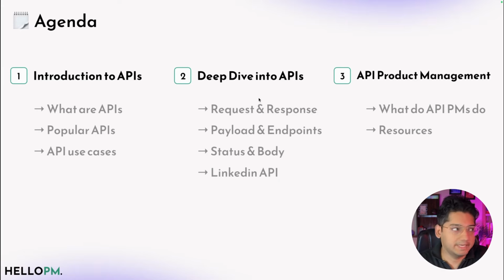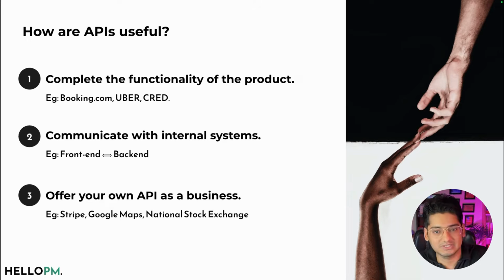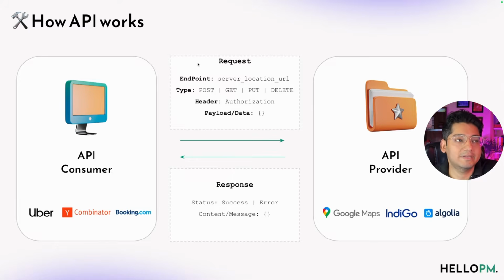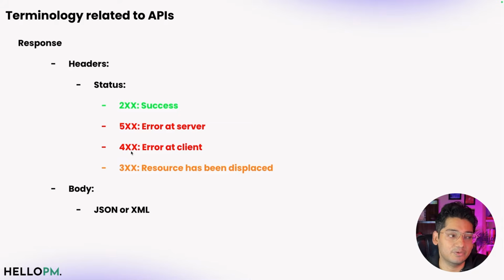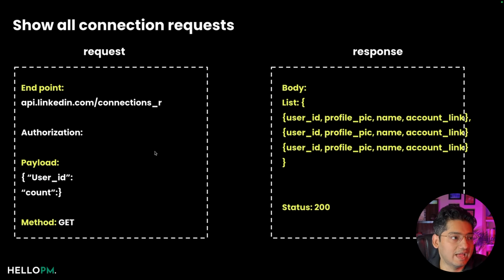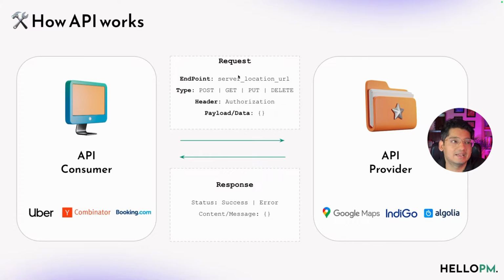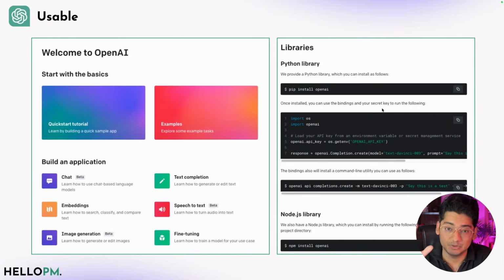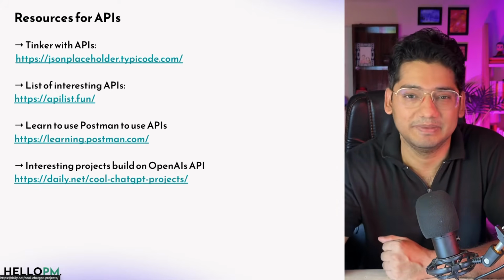API Masterclass for Product Managers - Learn Product Management | HelloPM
Trusted by alumni from Amazon, CRED, Microsoft, Freshworks, Visa, Walmart and more.

In our 15-week live flagship program you'll get extensive learning and practice for:
1. Product Sense
2. Customer and Market Research
3. Product Growth
4. Product Analytics
5. Technology essentials for product managers
6. AI for Product managers
7. Interview preparation to get into top companies
8. 5+ tools include Figma, Postman, Mixpanel, Google Analytics 4, and Jira.

With career and placement support inclusive.

5+ hands-on projects and assignments.

The intent of this video is to help Product Managers learn the nuances of API aka Application Programming Interface.

In this video, Ankit Shukla talks about:
1. What is an API with examples.
2. Real-life examples of APIs in action.
3. Structure of REST APIs.
4. High-level understanding of Linkedin API through POST, GET, UPDATE, and DELETE requests.
5. API Product Management.
6. Case study of Open AI API
7. How to Think like an API Product Manager.

Looking to become a top product manager? Check out The Most Practical Product Management Bootcamp